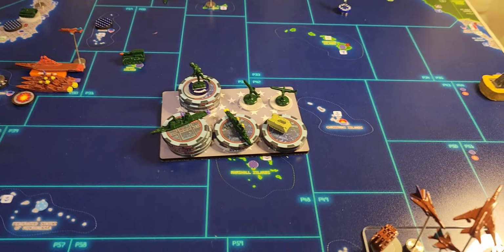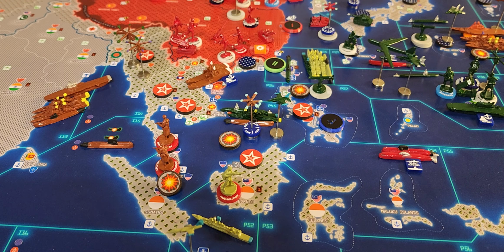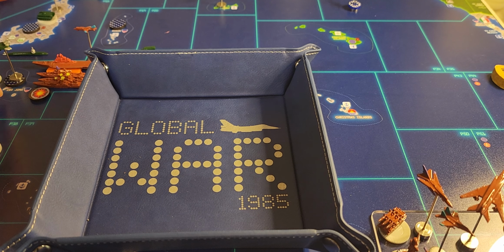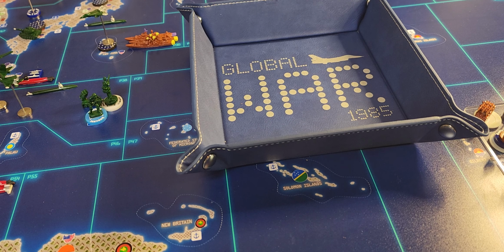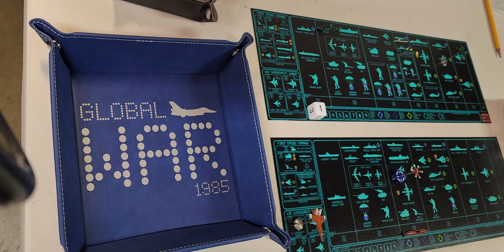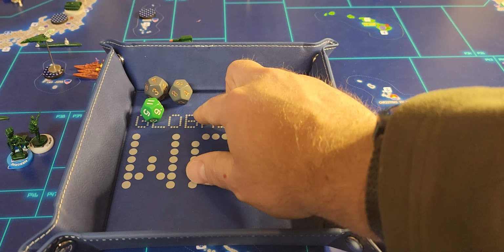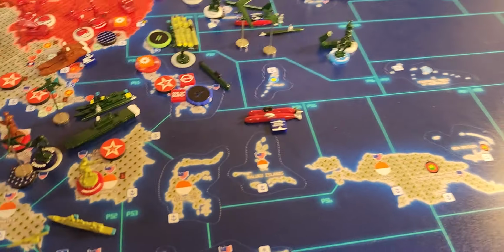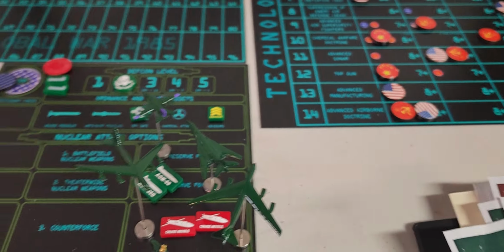Global War 1985 Operation Fail Safe PAC 5.6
PAC responds to the destruction of its carrier battle group.